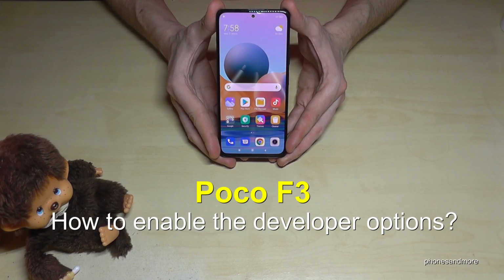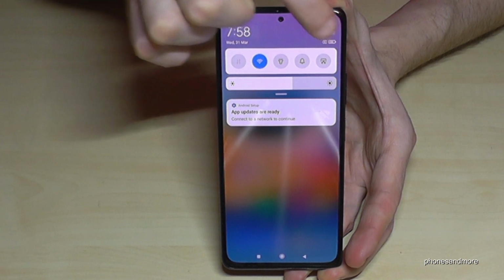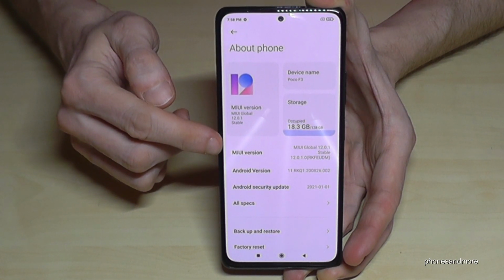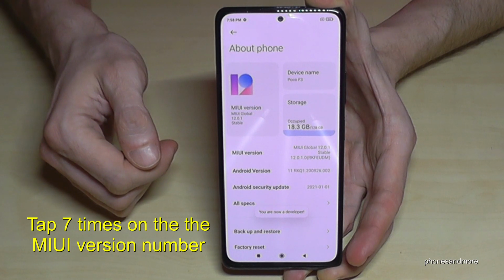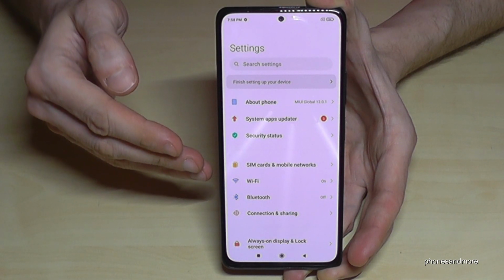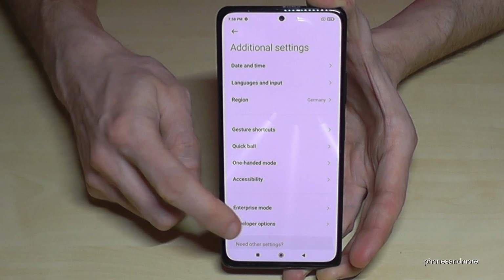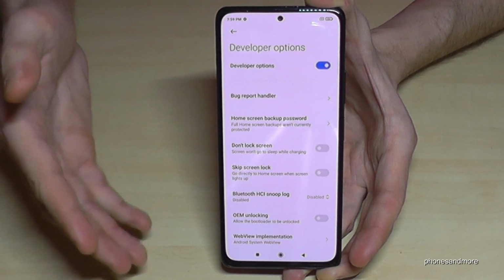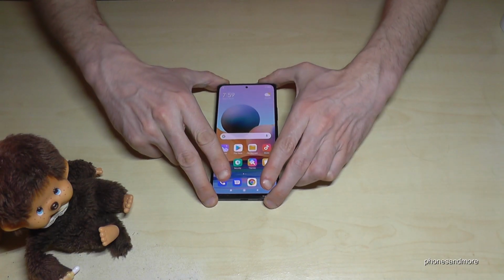Xiaomi Poco F3: How to enable the Developer Options? for USB Debugging etc.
With this video, I want to show you, how you can activate the developer options at the Xiaomi Poco F3. I will show you also, how you can disable it after.